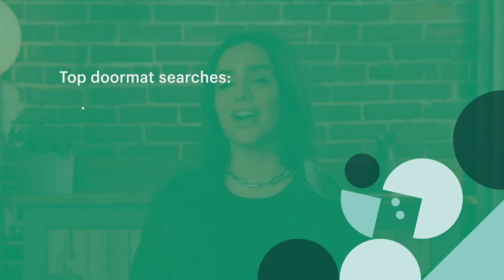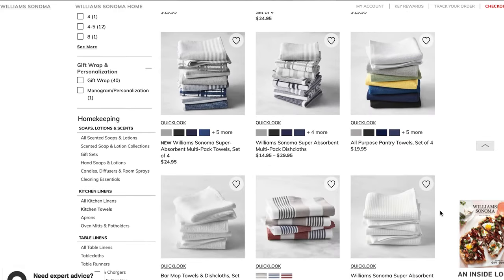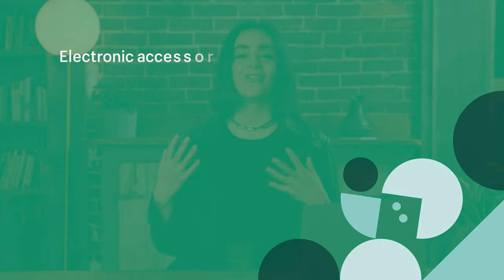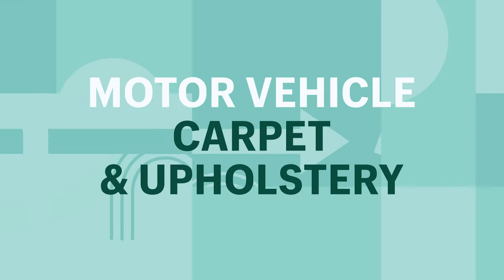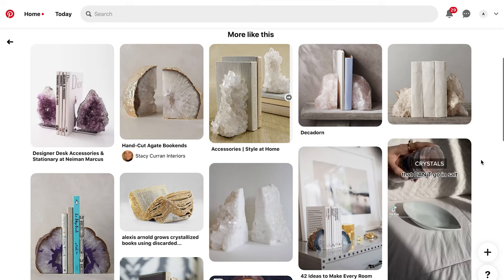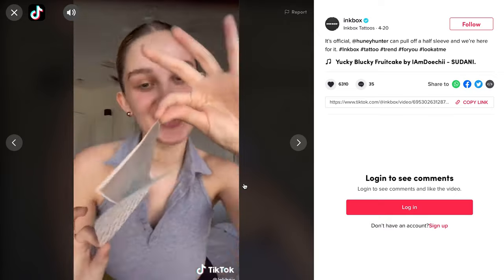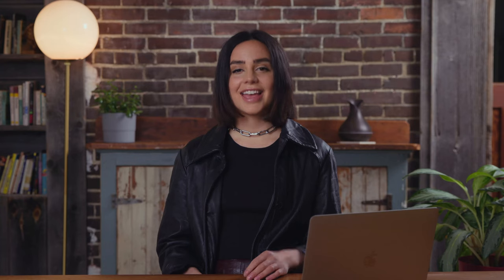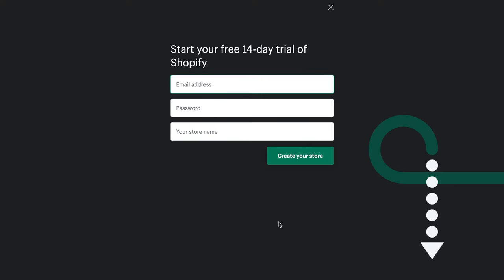12 Trending Products To Sell Online And Ideas For How To Market Them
Having trouble finding trending products to sell?  In this video, we will go over the top trending products as well as how to market them.

To succeed in ecommerce, you need three things: in-demand products to sell, the skills to market them, and the drive to succeed.

You already have the winner’s mindset—you’re continually learning, researching, and preparing for success. But product research and finding popular products to sell can be a challenge.

In this video, you’ll find trending products for 2021 that will (hopefully!) help you discover new business ideas—or maybe give you an idea for a great product to add to your existing online store. Since each niche product is meant for a distinct audience, we’re also sharing relevant marketing tips for reaching new customers.

Here is what we’ll cover in this video:
00:00 Introduction
01:21 Doormats
02:05 Household Storage Containers
03:21 Kitchen Towels
04:34 Bike Saddles
05:36 Electronic Accessories
07:14 Toy Kitchens and Play Food
08:22 Motor Vehicle Carpet & Upholstery
09:36 Bookcases & Standing Shelves
10:15 Bookends
11:59 Temporary Tattoos
13:17 Needlecut Patterns
14:48 Hairstyling Tools and Accessories

--FREE WEBINAR--
► If you're here looking to get started building an online business but aren't sure what to sell and need help finding a product, make sure you check out our free, 40-minute webinar that will teach you how to find winning product ideas, how to validate them, and how to get started.

-- RESOURCES --
► 12 Trending Products to Sell (and Ideas for How to Market Them)